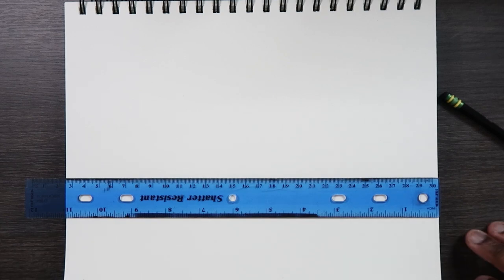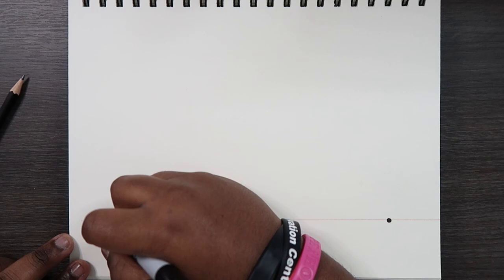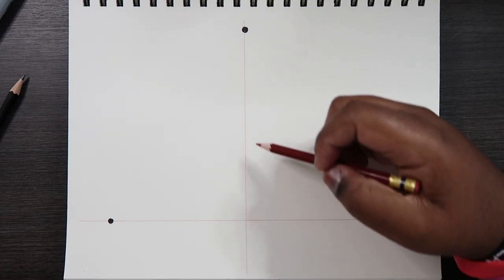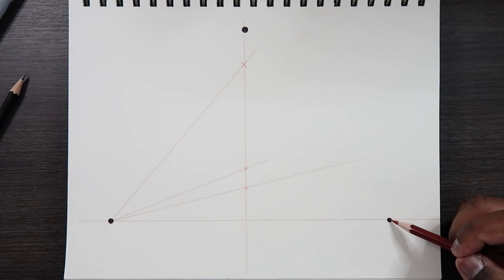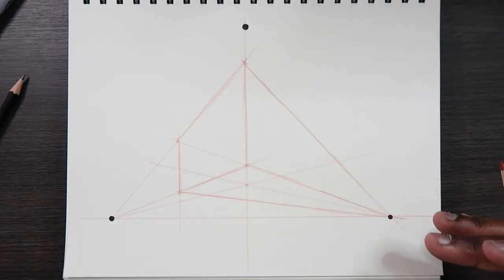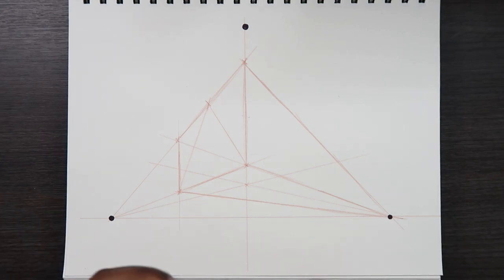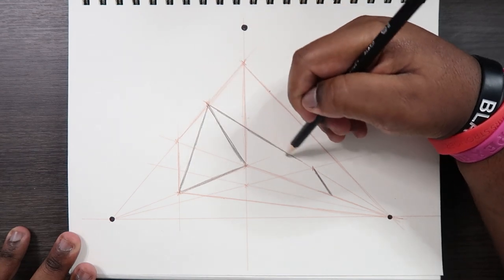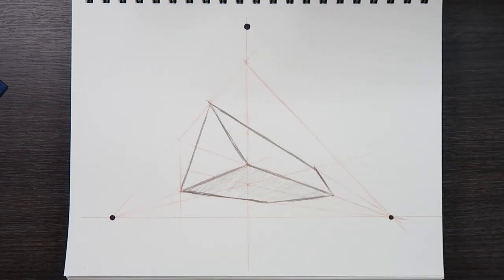How to Draw in Three-Point Perspective - Worm's Eye View | Cadillac Cartoonz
▷ Sketching Pencils - 4H, 2H, HB, or 2B
▷ Master's Touch Sketchbook
▷ Prismacolor Col-Erase Pencil - Orange
▷ Sharpie Black Marker
▷ Kneaded Eraser

📸 Filming and Editing Supplies
▷ Adobe Premiere Pro, or Adobe Premiere Rush
▷ Canon Powershot G7X Mark II
▷ Overhead Tripod
▷ AC Adapter (for Camera)
▷ Bower Ring Light

And remember,

- 𝐂𝐚𝐝𝐢𝐥𝐥𝐚𝐜 𝐂𝐚𝐫𝐭𝐨𝐨𝐧𝐳 🎨